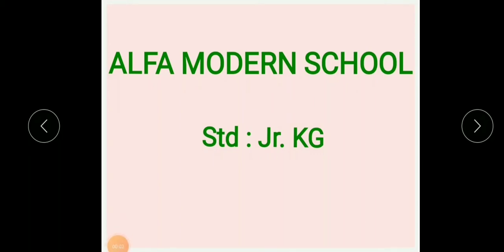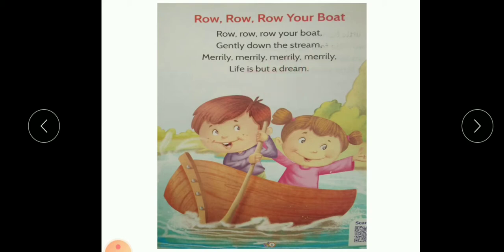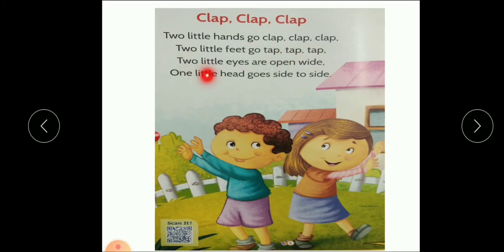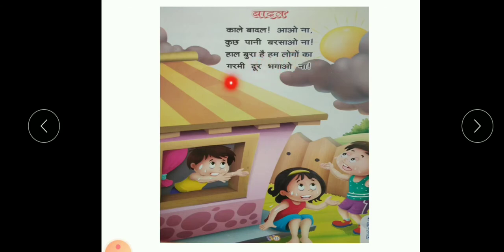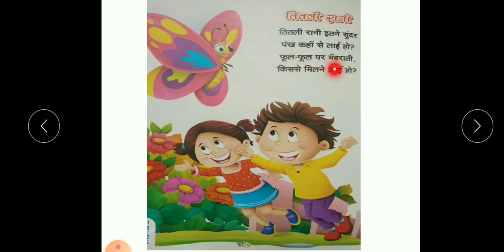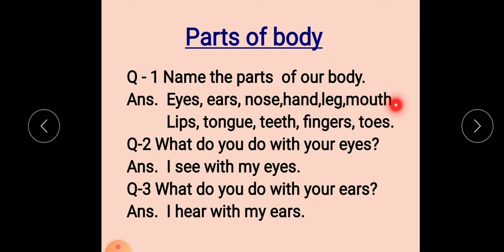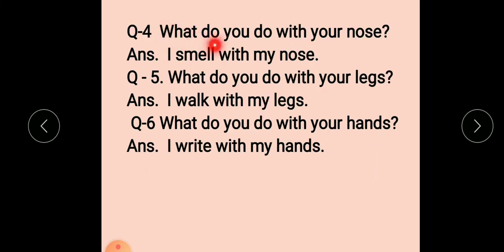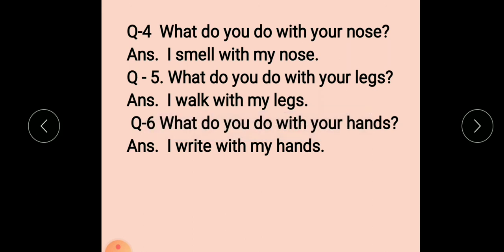JR KG REVISION 15 4